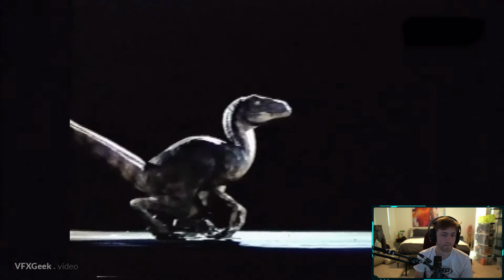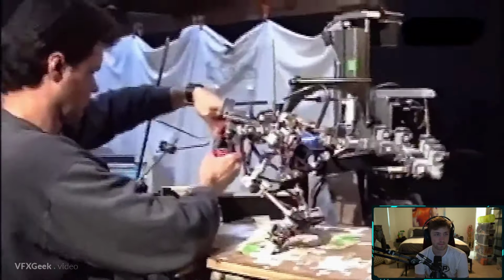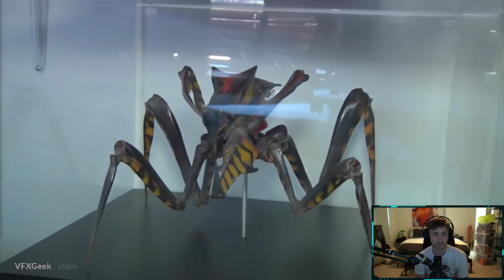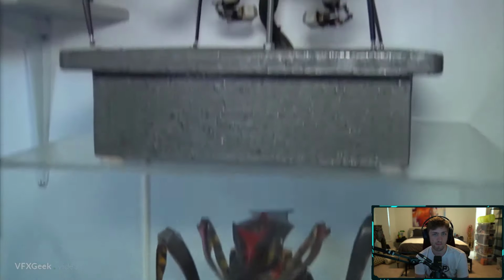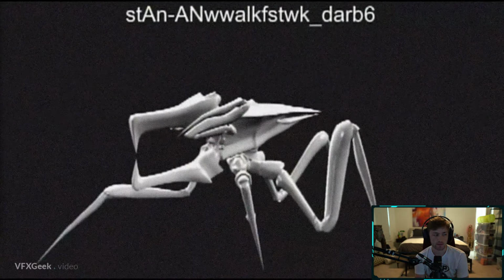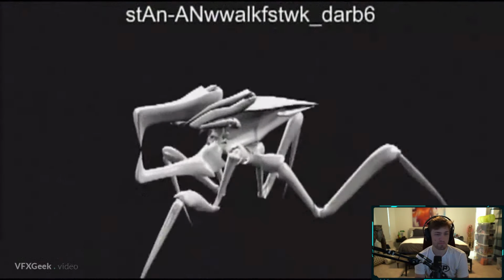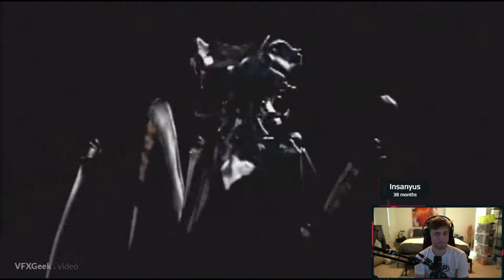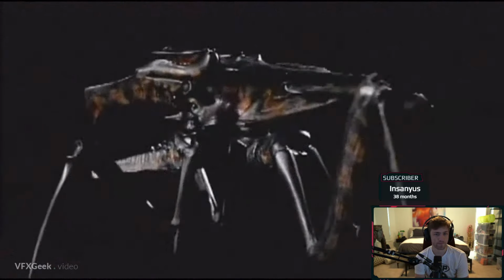Sodapoppin reacts to Stop Motion Animation in VFX